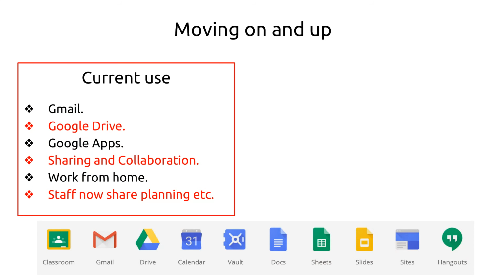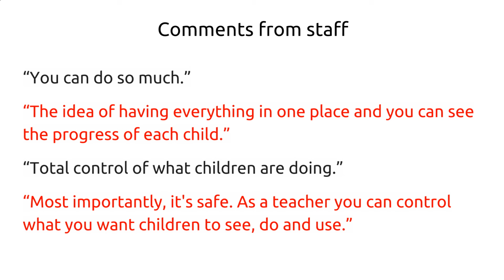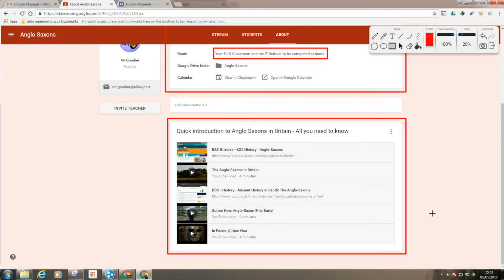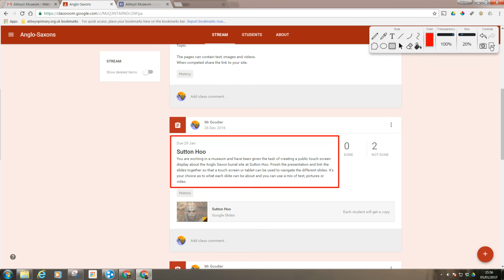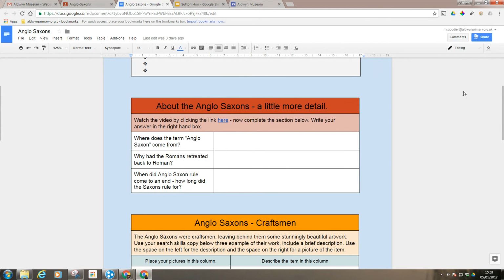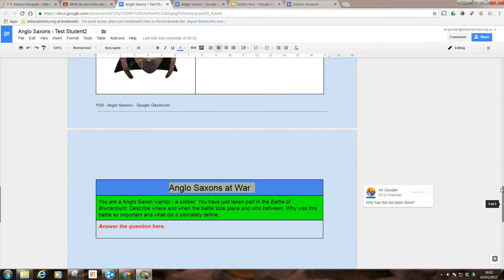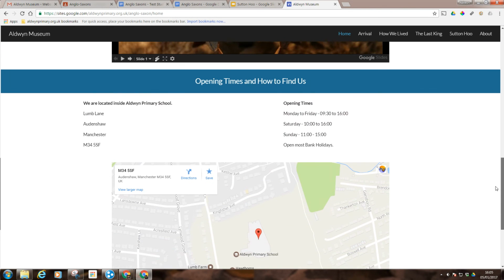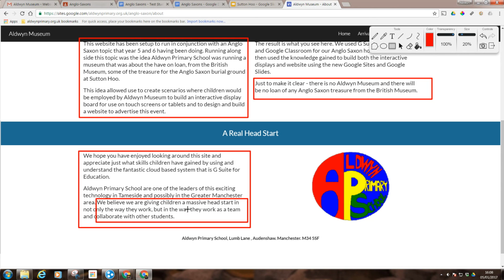G Suite for Education Teacher Training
G Suite for Education teacher training at Aldwyn Primary School, Audenshaw. UK. Google Classroom and New Google Sites - bringing work together in one place.

Outstanding future skills for children, outstanding personal development for staff and a much wanted skill to add to your CV.